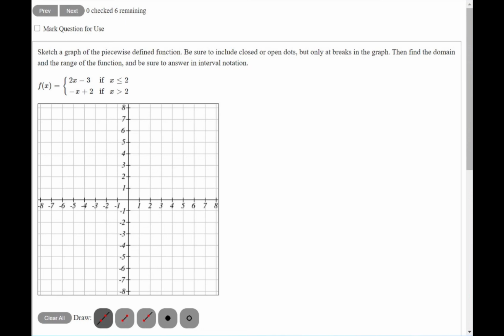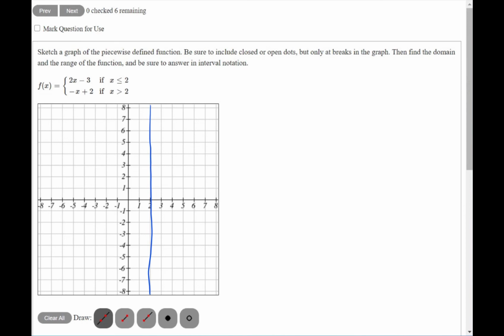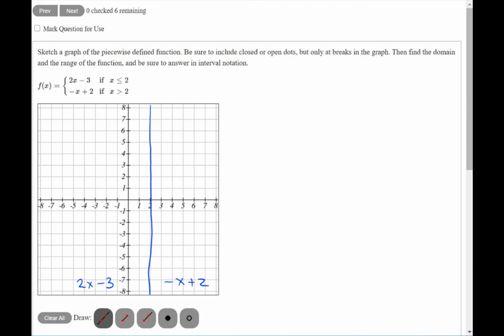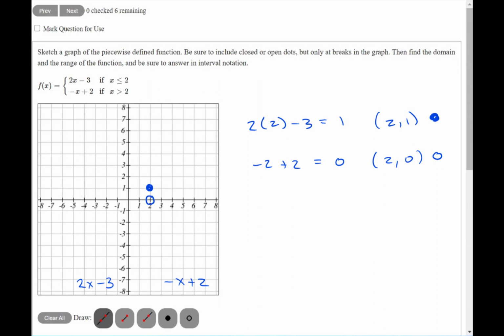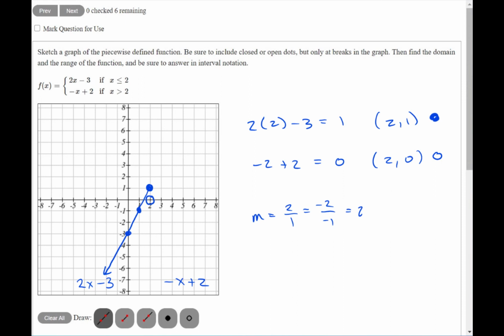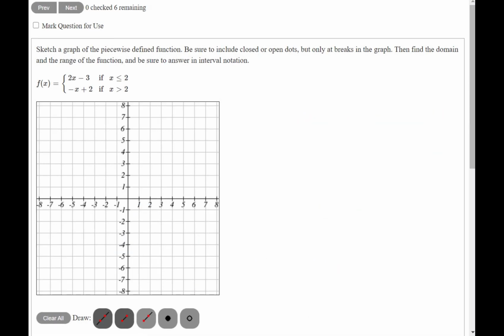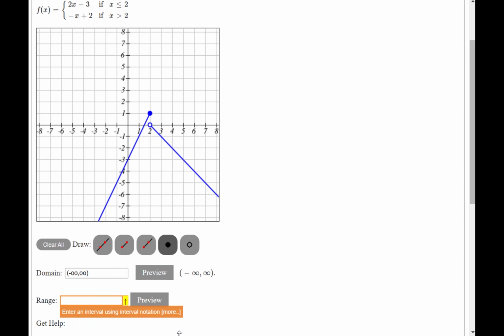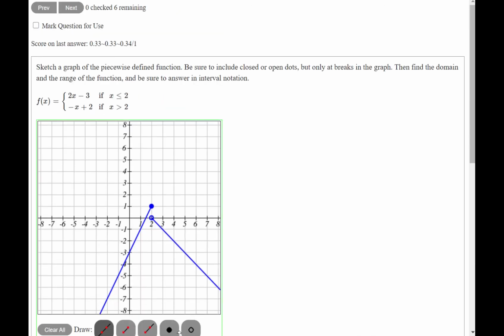Piecewise Functions: Graphing: Two Linear Pieces